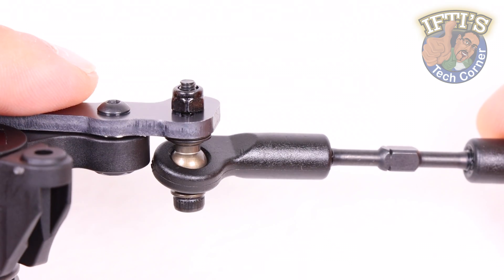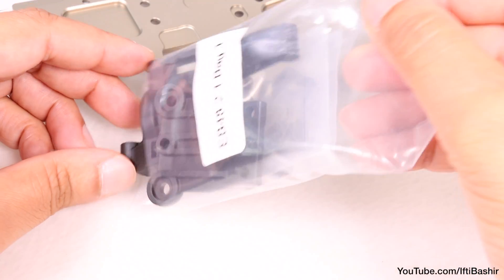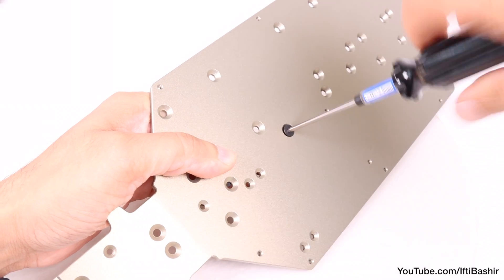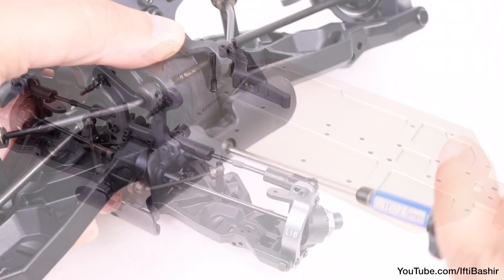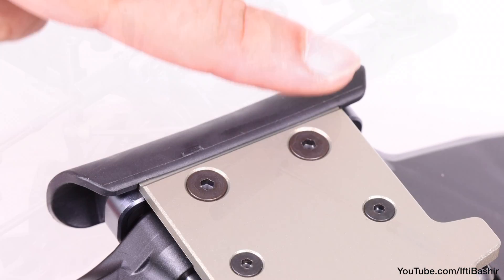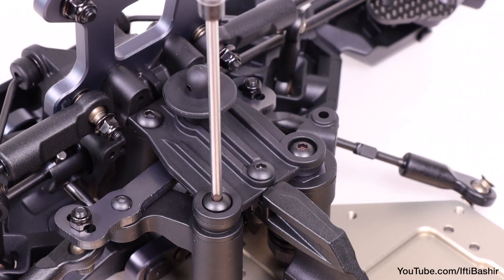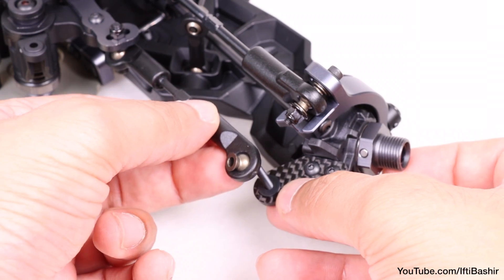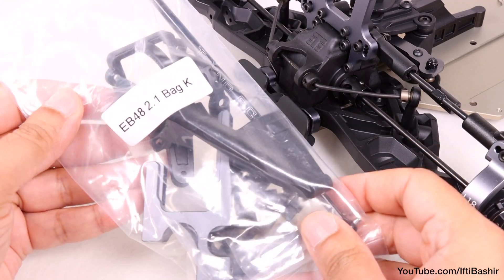#11 Tekno EB48 2.1 - BUILD SERIES - Kit Bag J : Front End Assembly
The Tekno EB48 2.1 is here with a large number of refinements and optional upgrades now included in the base package, and ready to rip up tracks all over the world!